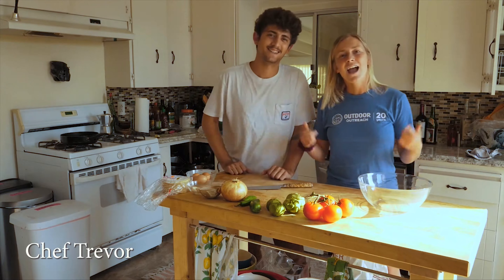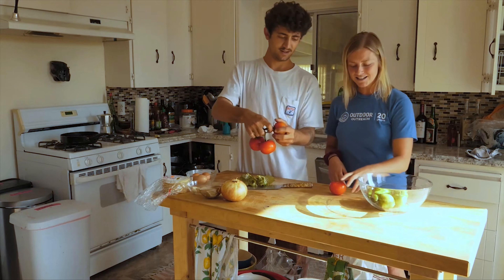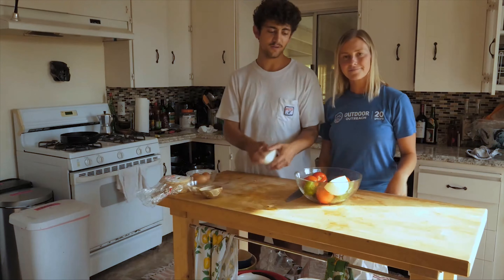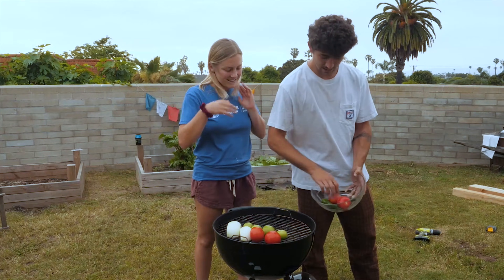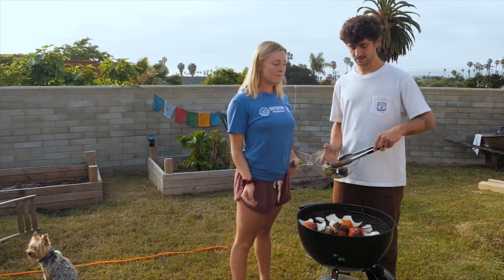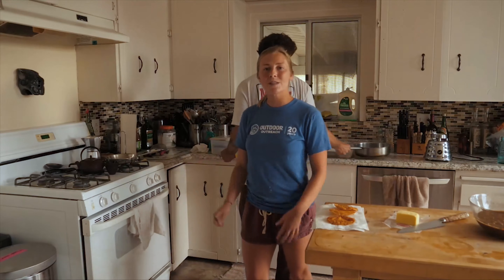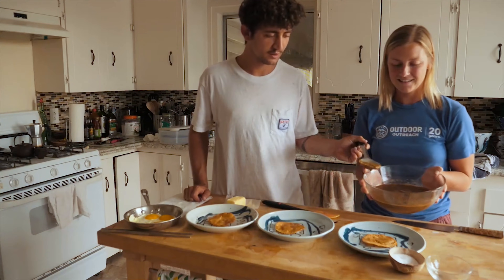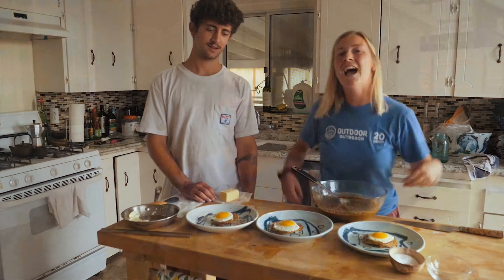Community Connect: Backyard Cooking with Tabbie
Outdoor Outreach has gone virtual! This week's Virtual Outing from Outdoor Outreach Community Connect explores how to cook a delicious dish using simple ingredients and an indoor/outdoor cooking approach.

While we've had to shift much of our programming to online for the time being, we're taking this opportunity to connect with our community virtually!

Video Credits:
Introduction - Ariel, Outdoor Outreach Field Instructor and Program Graduate
Lesson - Tabbie, Outdoor Outreach Field Instructor
Closing - Deon, Outdoor Outreach Field Instructor and Program Graduate
Editing - Eh Ler, Outdoor Outreach Field Instructor and Program Graduate